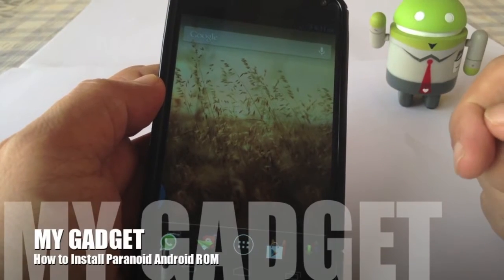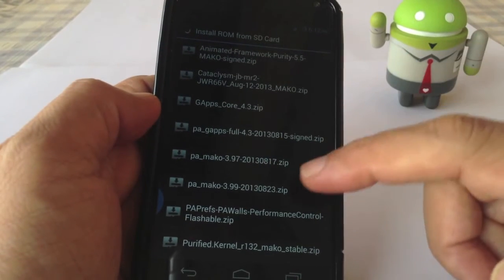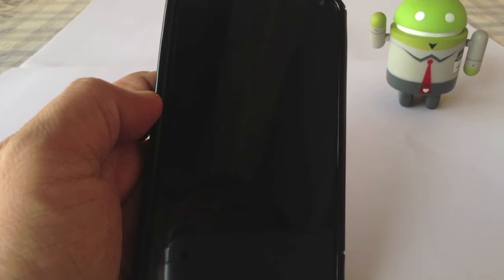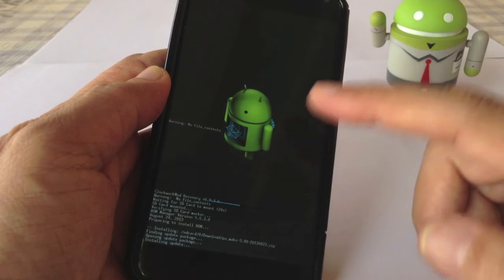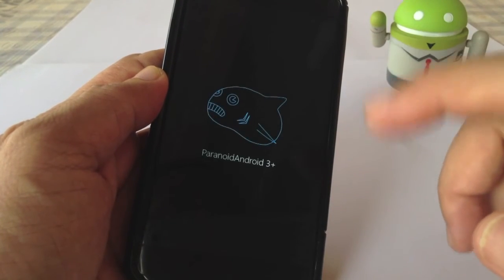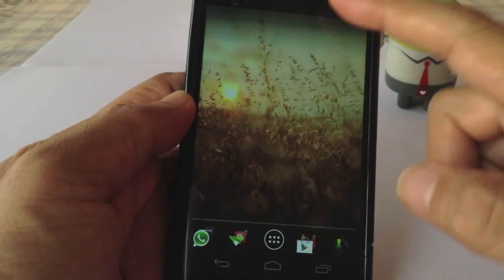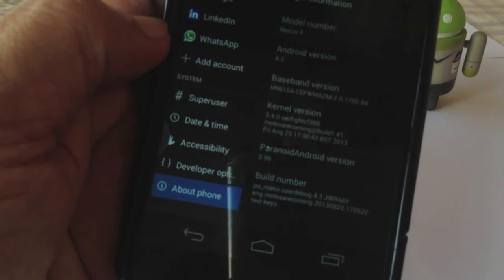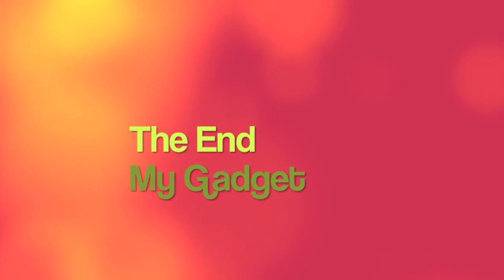[How-To] - Install Paranoid Android ROM On Nexus 4 Using ROM Manager